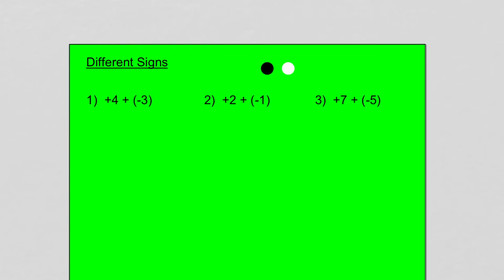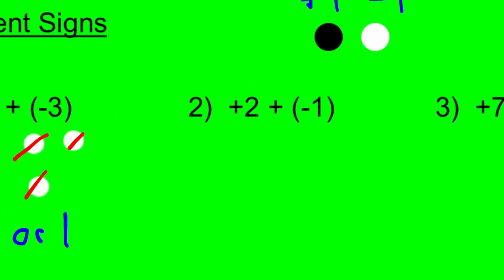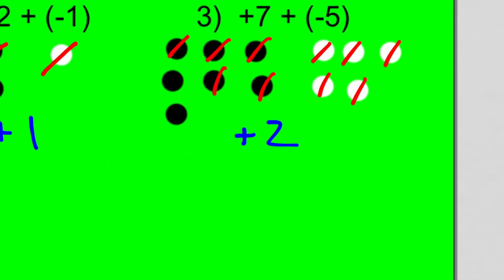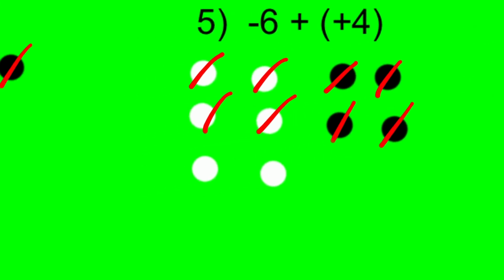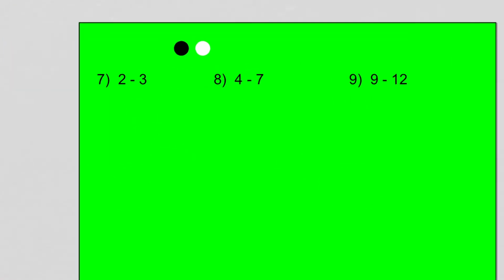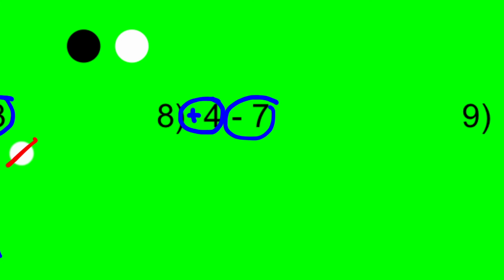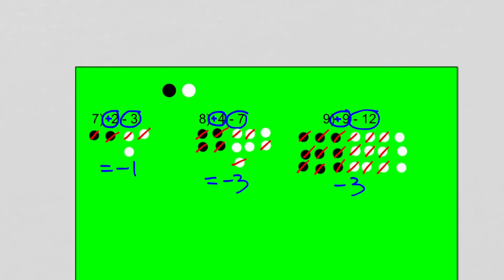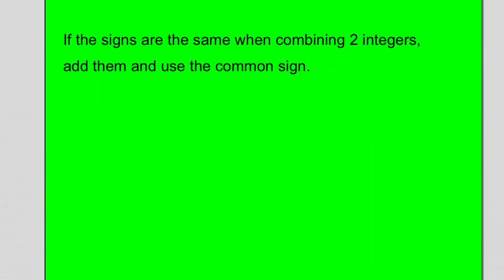Grade 7 Adding Integers 2